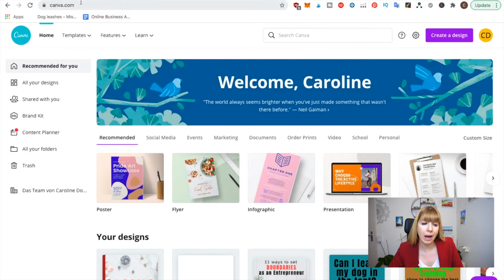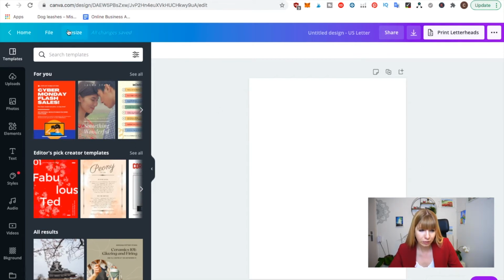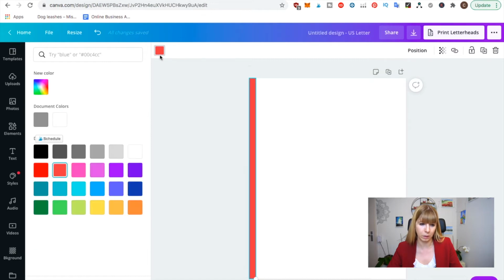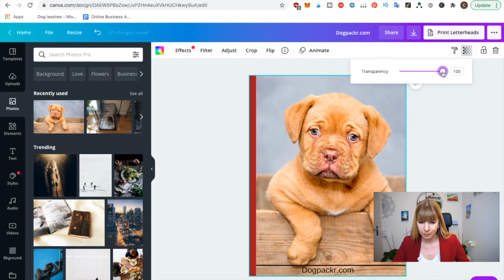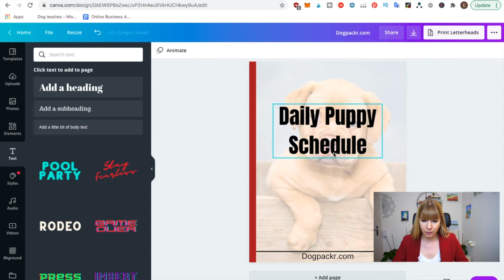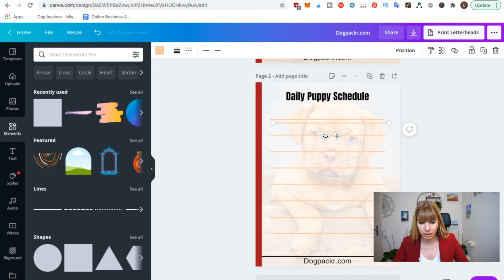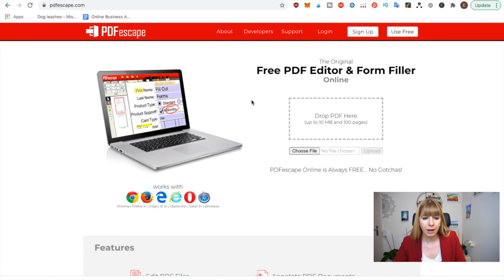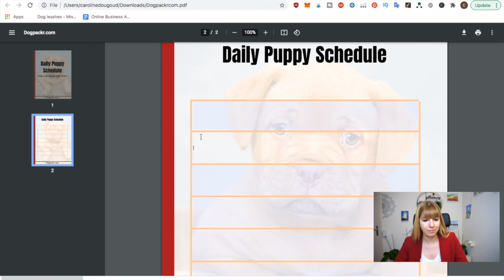Canva tutorial: How to create a FILLABLE pdf for FREE using Canva | Habitsinprogress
As a coach, content creator or online entrepreneur, you probably need tons of pdfs. But even more important, you need them to be fillable, right?
So, in this Canva tutorial I'll walk you through how to create a fillable pdf for free using Canva and PdfEscape.
I'll show you each step on my computer so you can easily follow along.